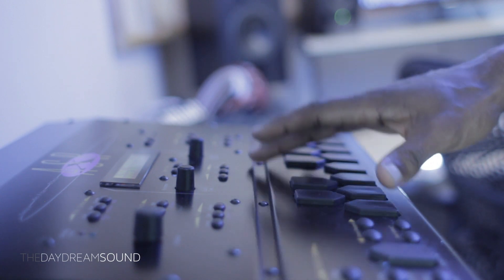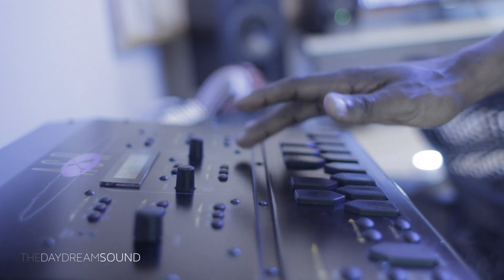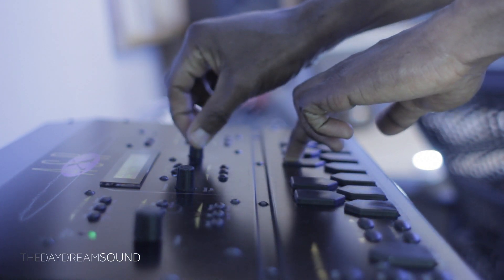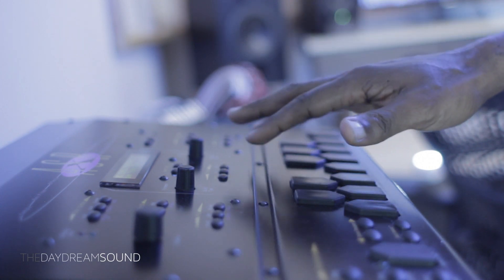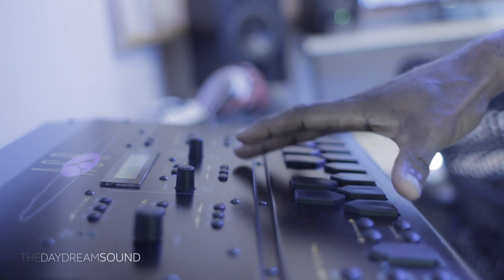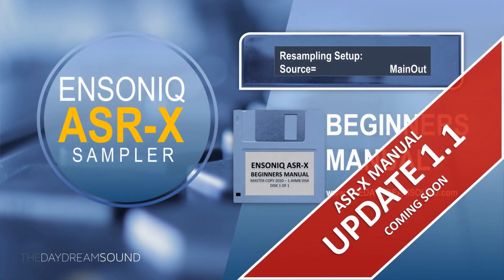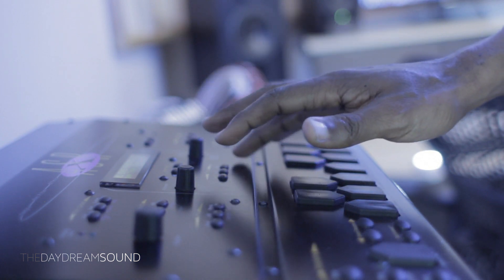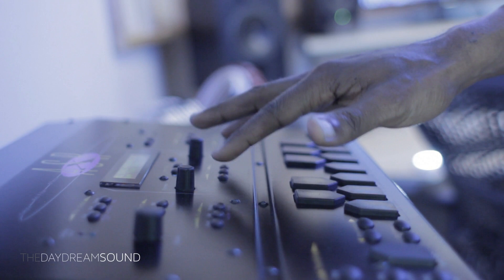Ensoniq ASR-X Using Drum Sample To Designing Stuff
I can’t even be pressed to write a catchy description anymore. The title says it all. Oh and the ASR-X sounds really nice as usual!!!

If you're looking for me; I'm right here on the monthly newsletter

Just got an Ensoniq ASR-X and don't know where to start? Learn everything you need to know to get up and running with the Ensoniq ASR-X Beginners Manual.

Peace,

TDS